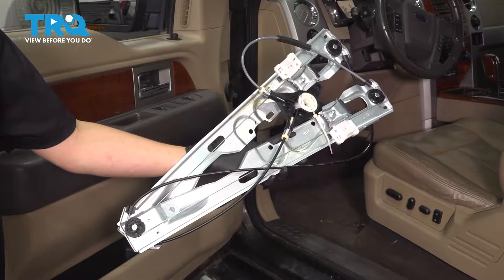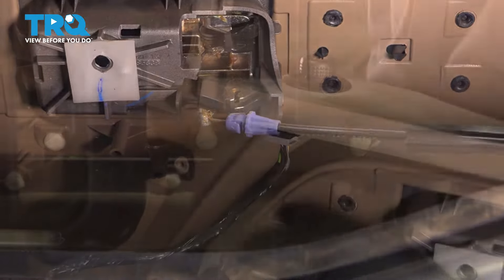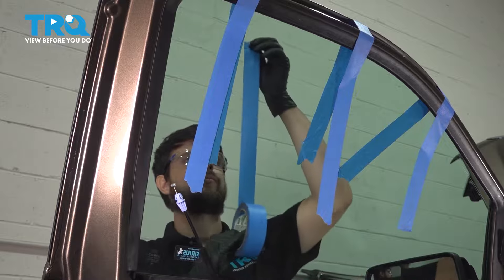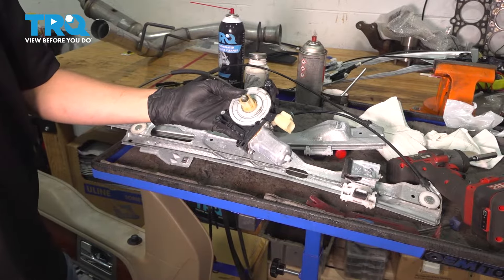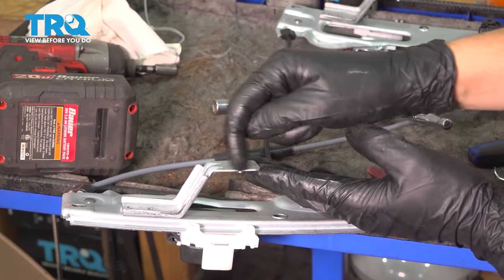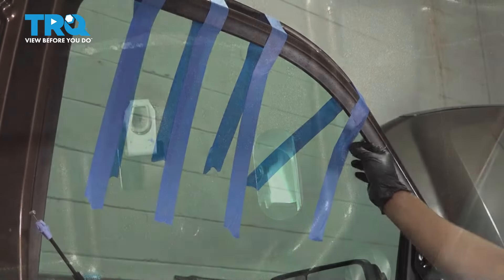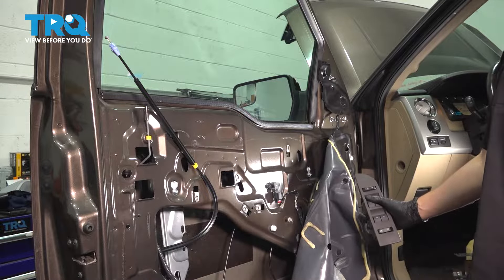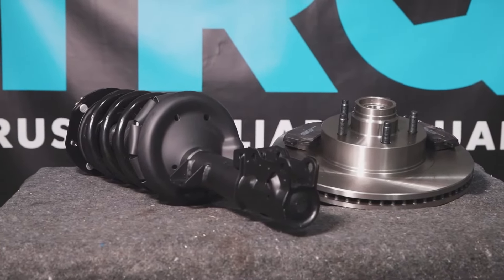How to Replace Window Regulator 2009-2014 Ford F-150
This video shows you how to install a new window regulator from TRQ on your 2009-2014 Ford F-150. Most power window problems can be traced back to either the regulator or the motor that drives it. TRQ produces affordable window regulators and motors that are designed specifically to fit your vehicle!

2009 Ford F-150
2010 Ford F-150
2011 Ford F-150
2012 Ford F-150
2013 Ford F-150
2014 Ford F-150

• Painter's Tape
• Safety Glasses